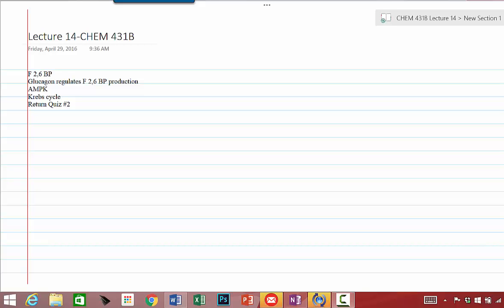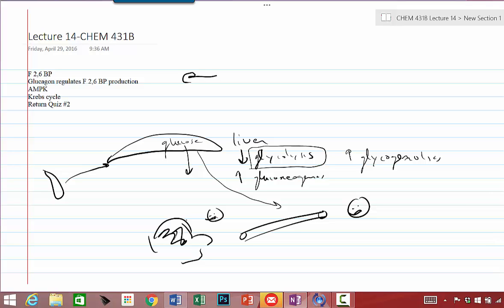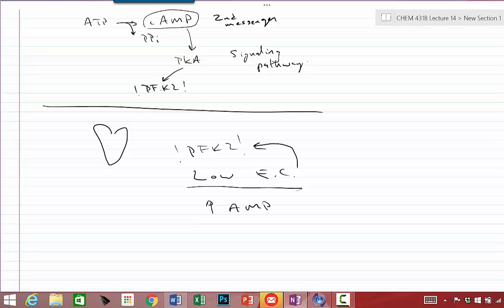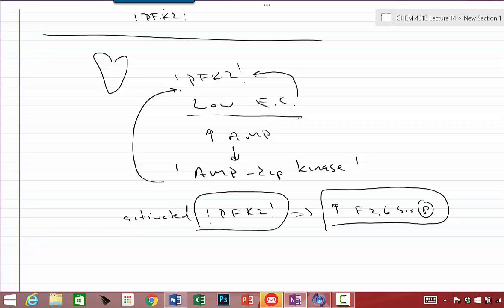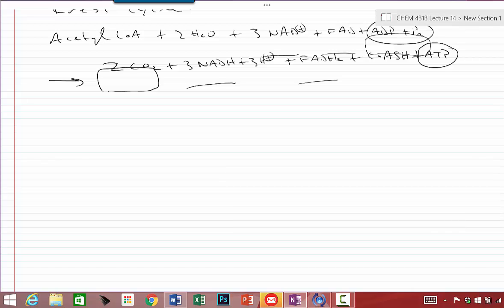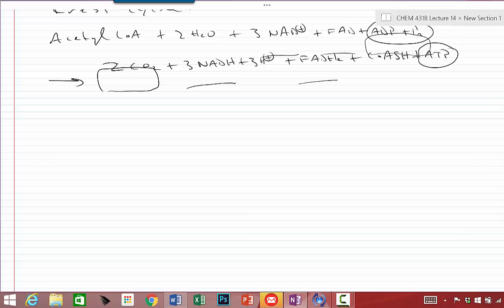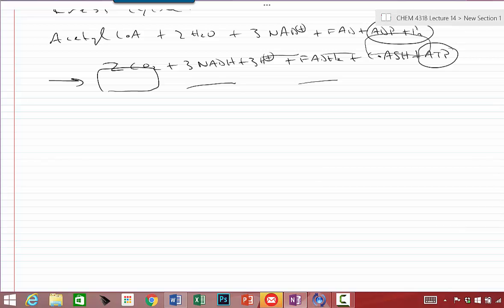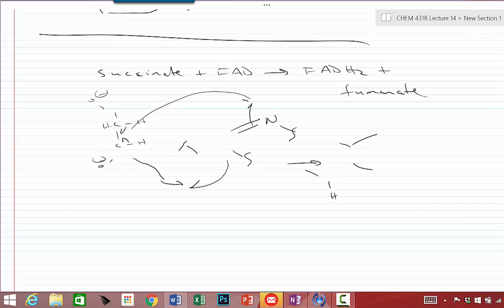CHEM 431B Lecture 14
Lecture 14 of CHEM 431B, winter quarter 2016 at Cal State LA. This video is owned by Jamil Momand.